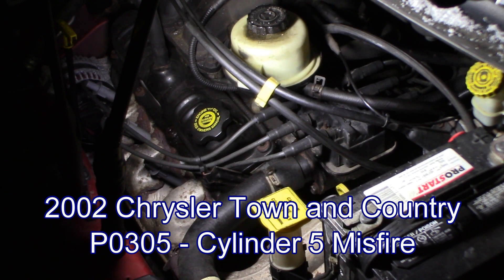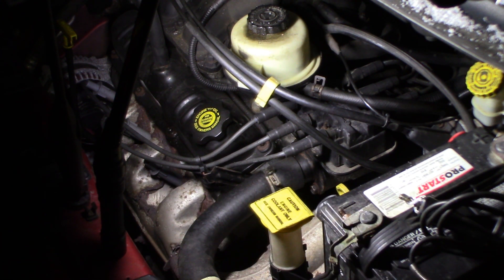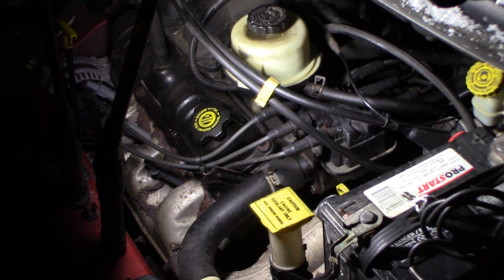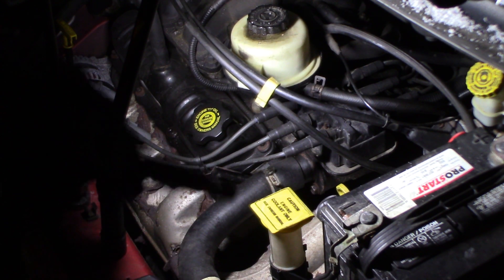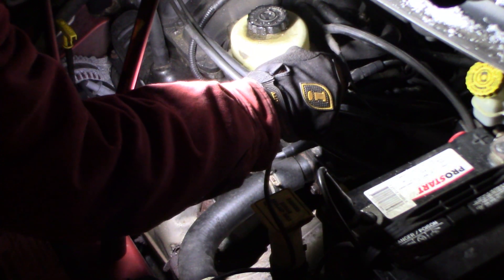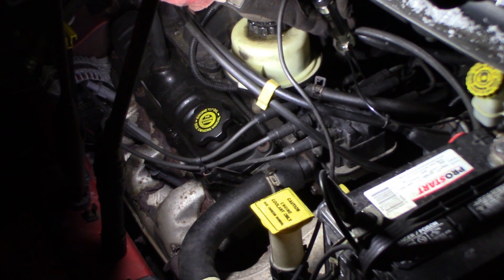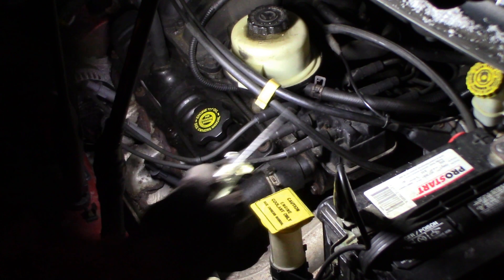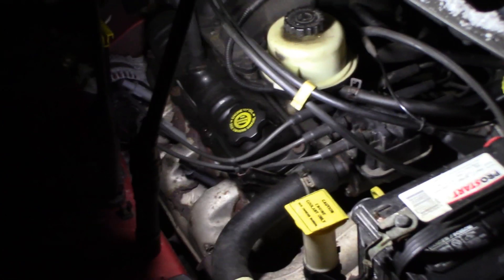2002 Chrysler Town and Country P0305 -- Misfire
Diagnosis and repair on a 2002 Chrysler Town and Country  3.3L with a P0305 (Cylinder 5 Misfire).